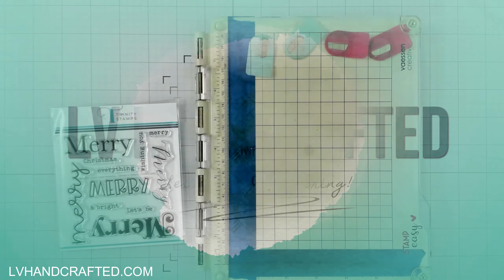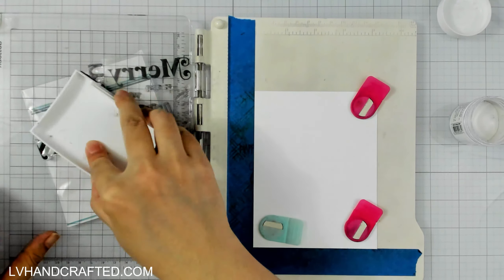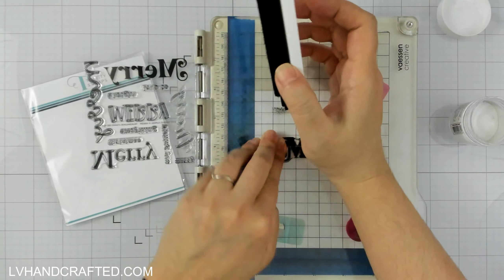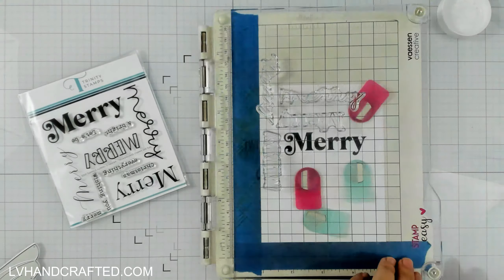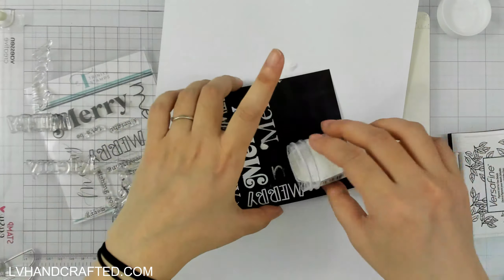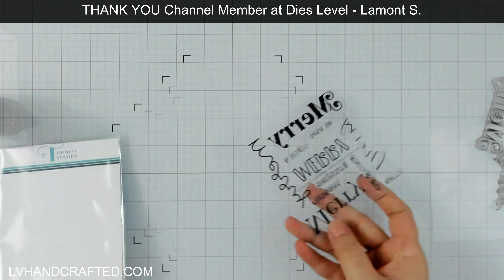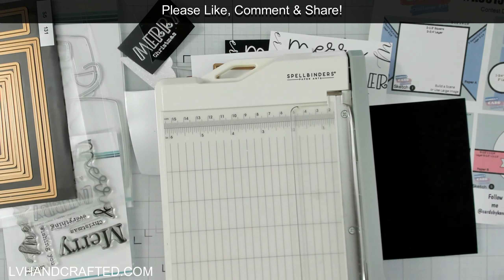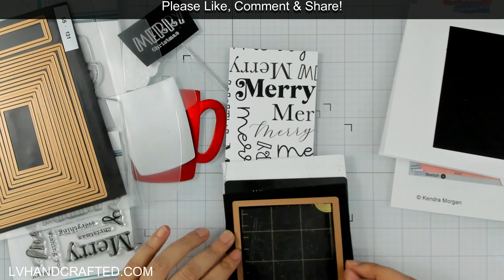KendrasCardChallenge15 Featuring Trinity Stamps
Thank you so much for joining our KCC15 Collaboration Hop featuring Super Sponsor - Trinity Stamps! Our team will be showcasing some of their amazing products with Kendra’s Card Challenge #15!!